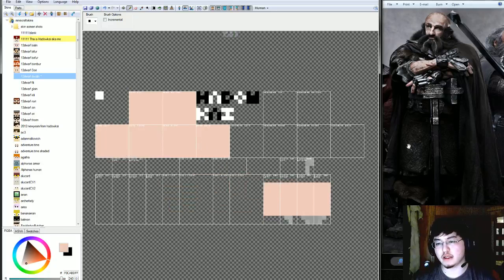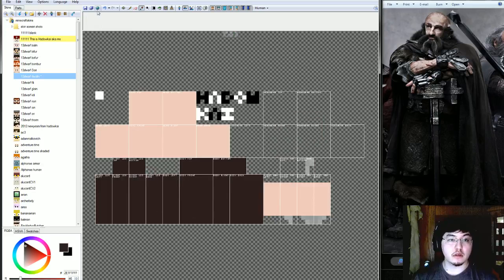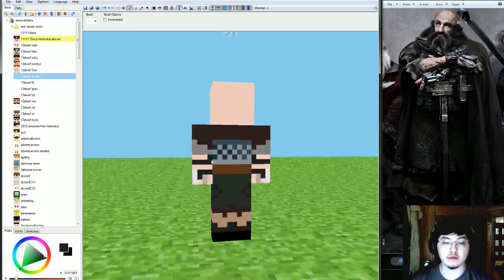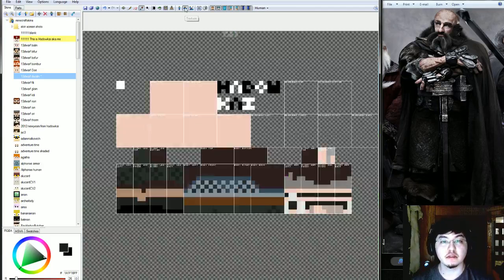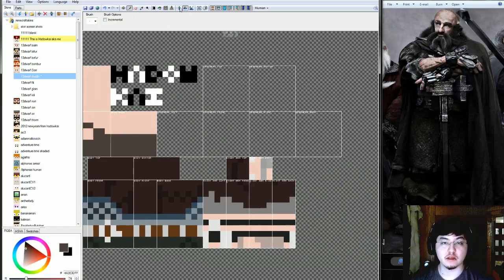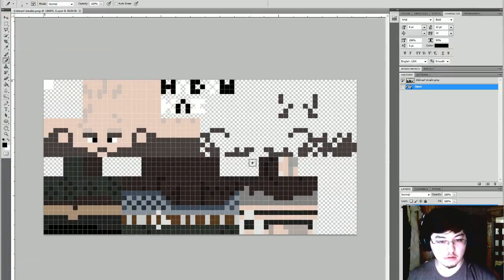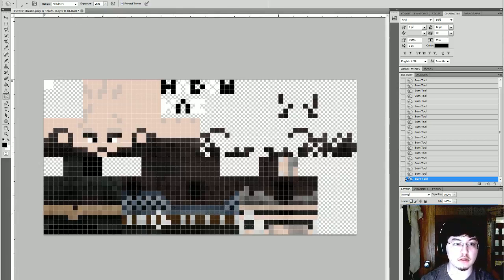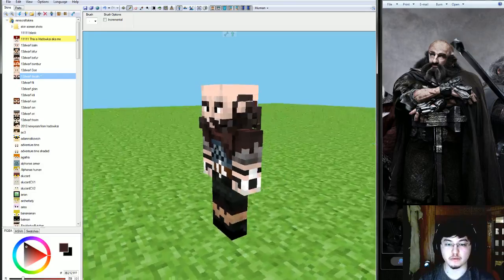The making of the hobbit skins pt.9 - Dwalin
join me as i make all 13 dwarves of the hobbit and its two other companions gandalf and bilbo